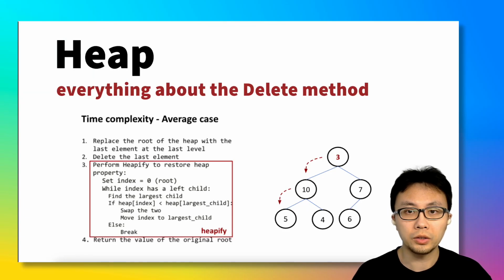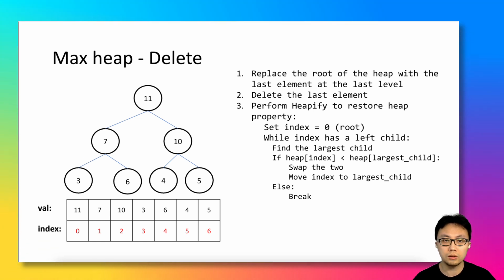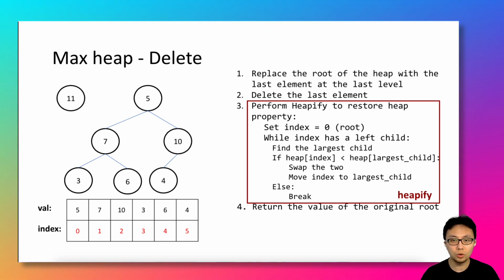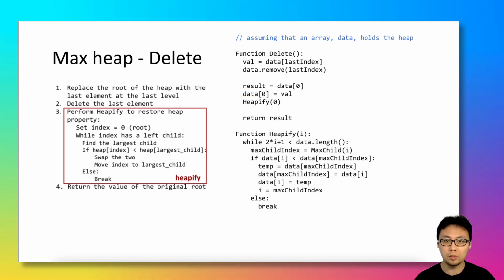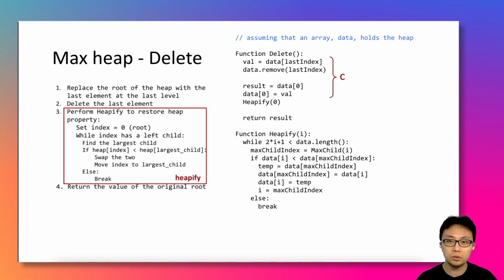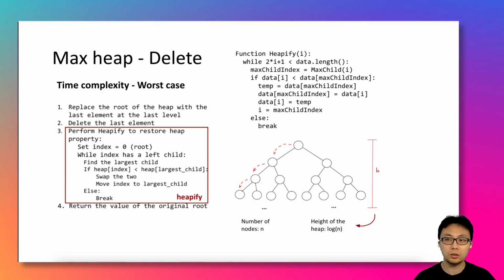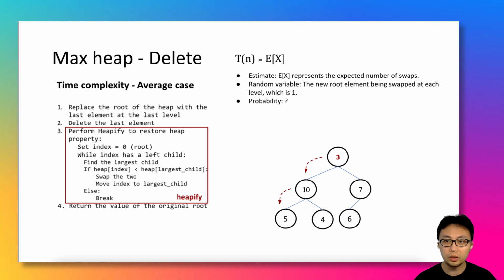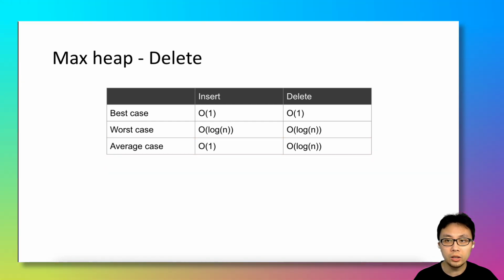Heap Deep Dive #3: Delete Method Explained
*Summary*

In this deep dive, we explore the delete method in heaps, breaking down its mechanics and analyzing its best, worst, and average case time complexity.

In the next video, we explore Heap Sort and how it builds on these concepts.

*Timestamps*

00:00 Overview
00:29 The delete method explained
07:21 Time complexity analysis
08:19 Best case analysis
08:38 Worst case analysis
10:07 Average case analysis
13:10 Compare average cases between the insert and delete methods
14:46 Summary